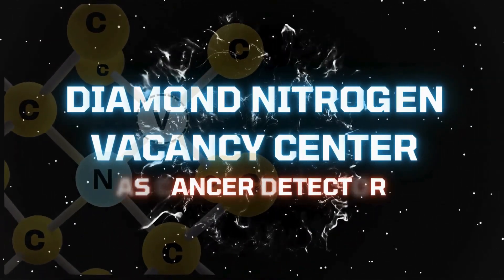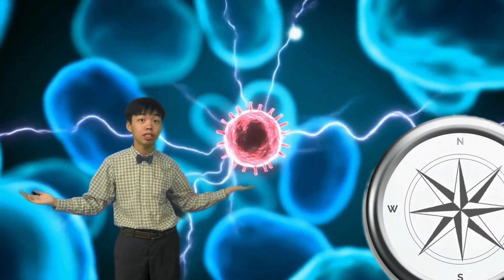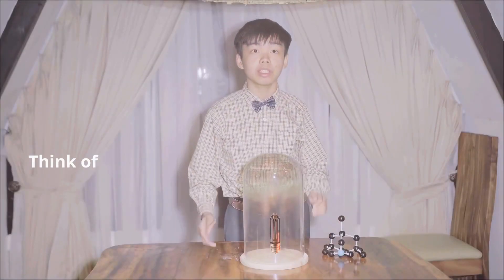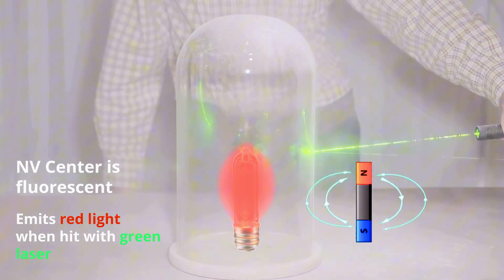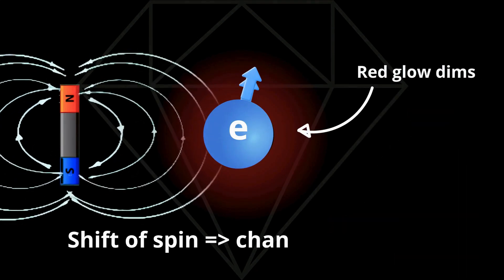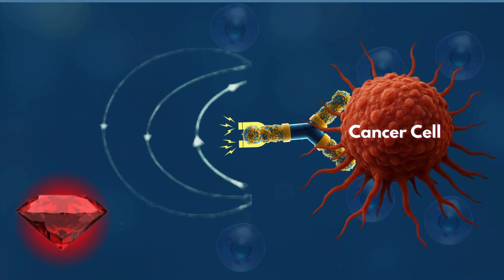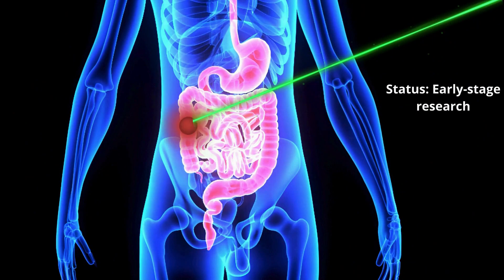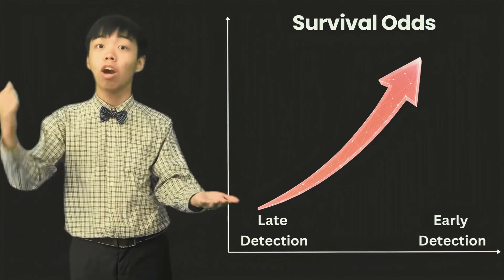Diamond NV Center As Cancer Detector | Breakthrough Junior Challenge 2025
Could a flaw in the world's hardest substance be the key to detecting cancer earlier than ever before? 💎 It sounds like science fiction, but it's the cutting-edge reality of quantum sensing.

In this video, we explore the incredible world of Nitrogen-Vacancy (NV) centers – microscopic imperfections in diamonds that scientists are transforming into the most sensitive biological sensors ever created.

Join us as we break down:

What an NV Center is: How a simple flaw in a diamond's crystal structure creates a powerful quantum tool.

The "Quantum" Detector: A simple explanation of how these diamond sensors can glow and use their magnetic sensitivity to detect the faint signals from single cancer-related molecules.

The Future of Diagnosis: Why this technology holds the promise of finding cancer biomarkers long before current methods, potentially revolutionizing early-stage diagnostics and saving lives.

Current Challenges: A realistic look at where the research stands today and the hurdles scientists must overcome to bring this technology from the lab to the clinic.

This isn't just about diamonds; it's about a new frontier in medicine where physics and biology collide. This could be the future of how we fight diseases.